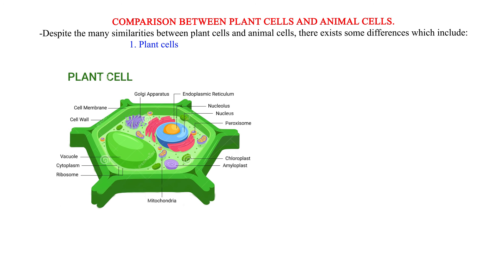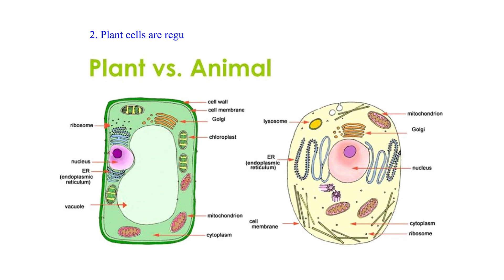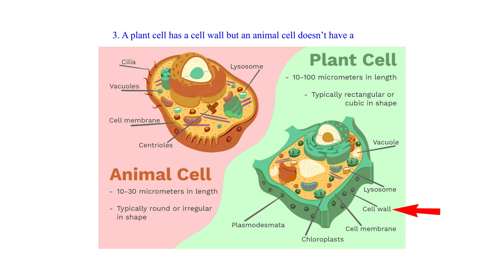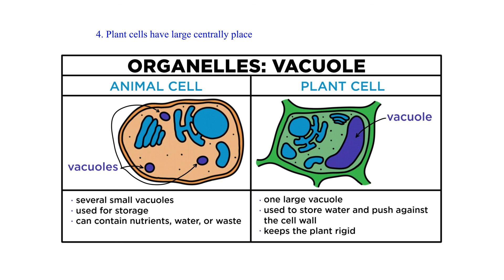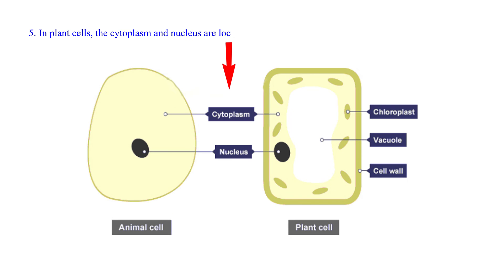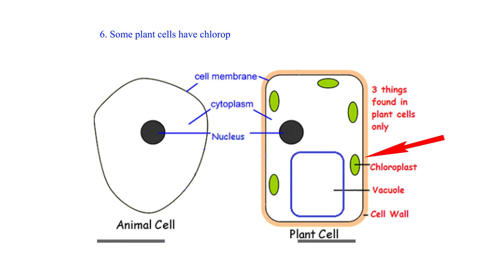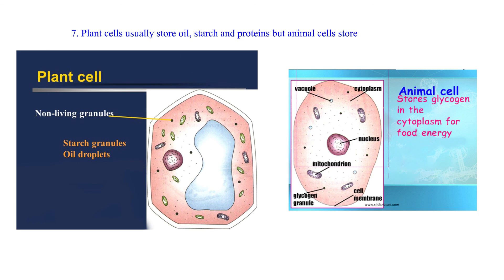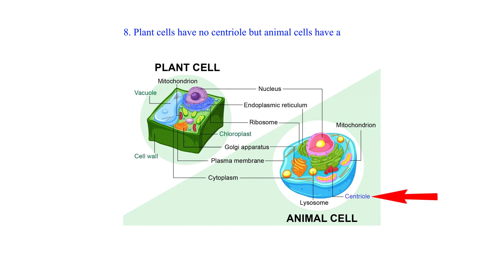Comparison between plant cells and animal cells.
Despite plants and animals sharing so many similarities, they have some differences which are thoroughly discussed in this video. There are pictorials to aid in the understanding of the content.